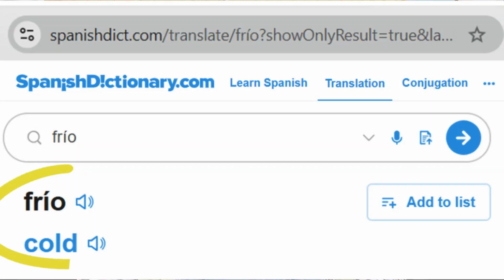¡Odio el frío! Learn Spanish Weather Expressions EASY SPANISH LESSON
Enjoy your lesson!  Why not say "Hola" in the comments?
Easy lesson 3 of 100
Duolingo 3.2 Talk about the weather, stem changing verbs (llover - llueve = to rain - it's raining)

Learn Spanish in a week

Pedro Rabbit